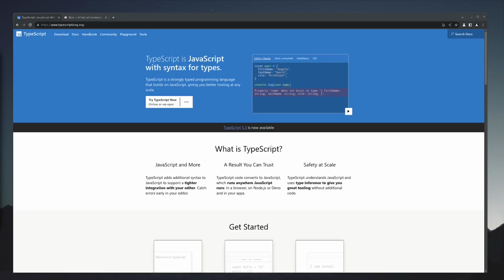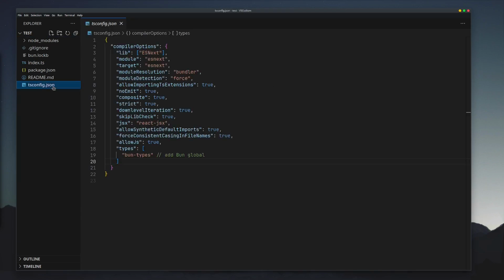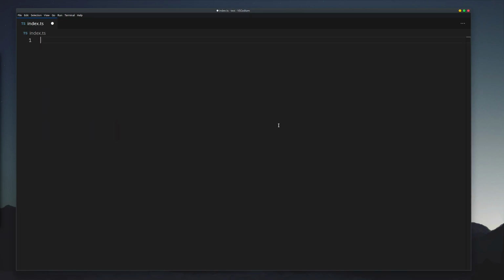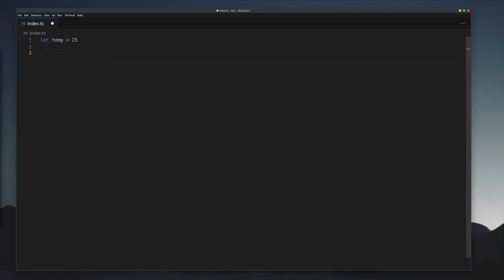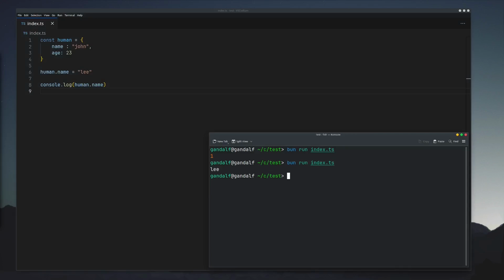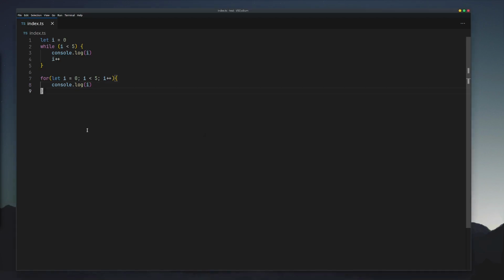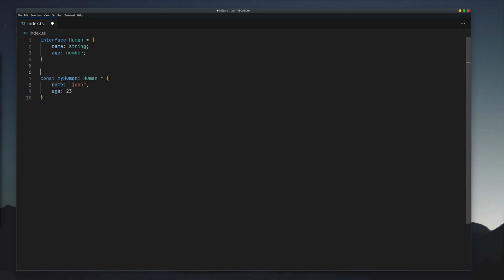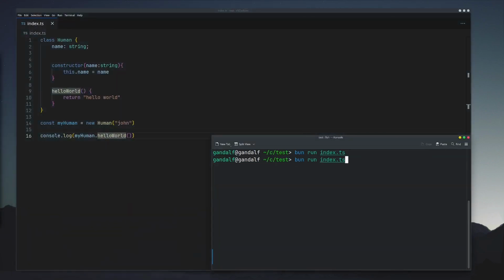Typescript in 11 minutes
In this concise tutorial, we demystify the fundamentals of TypeScript, a superset of JavaScript that introduces static typing to enhance code reliability and maintainability.

Whether you're a seasoned developer seeking a quick refresher or a newcomer eager to understand the fundamentals of TypeScript, this video should equips you with the knowledge to harness classes, interfaces and types.

As this is my debut video, I'm eager to hear your thoughts and feedback! If you have questions, suggestions, or insights to share, drop them in the comments below.

0:00 Typescript Overview
0:38 Project Setup
2:15 variables
3:14 functions
4:36 if clauses
5:23 objects
6:29 loops
7:50 type
8:51 interfaces
9:53 class
11:15 end